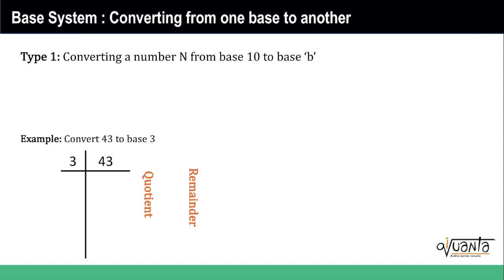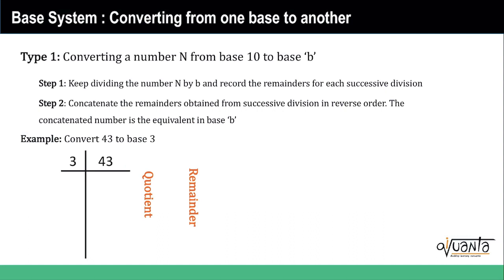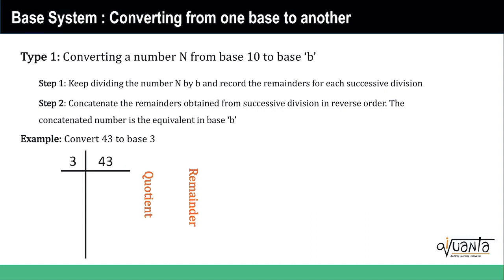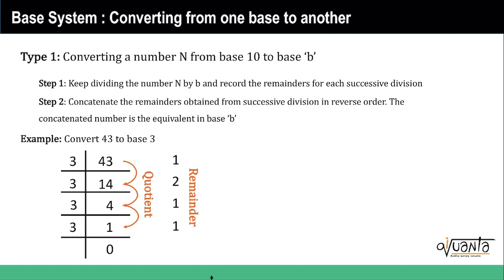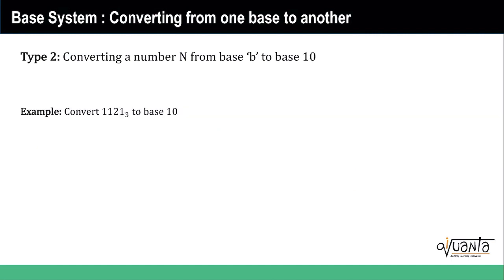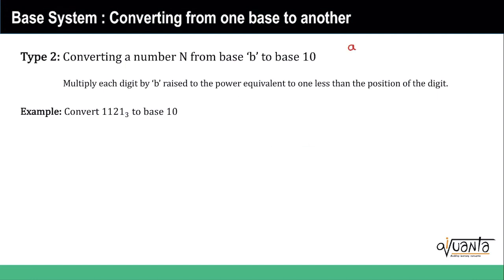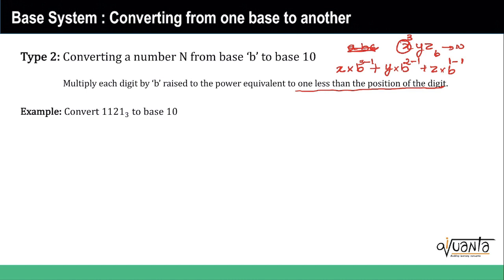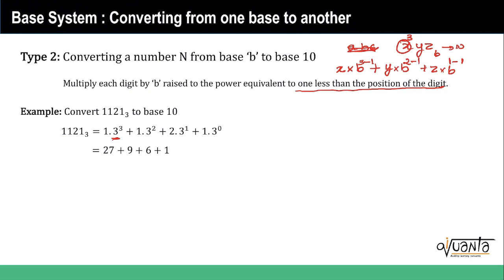Number System Concept : Base System Converting from one base to another